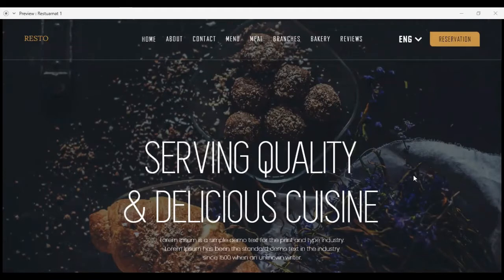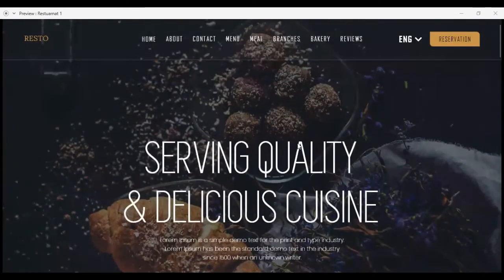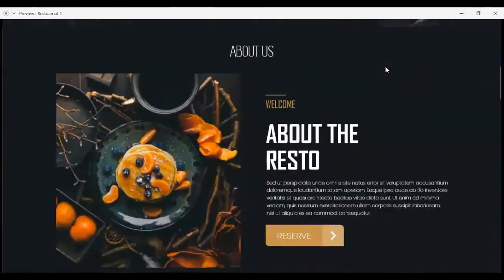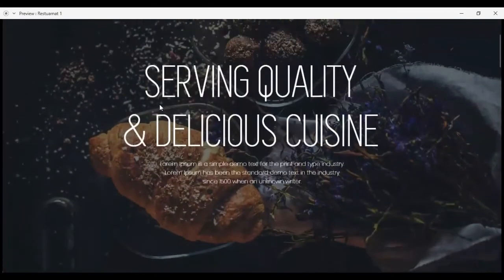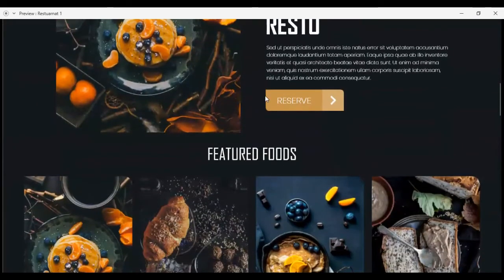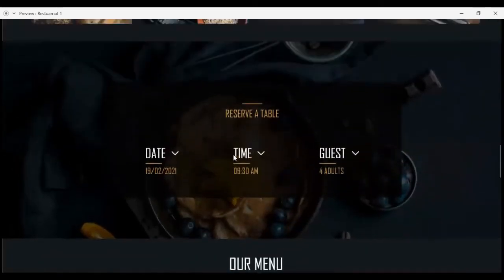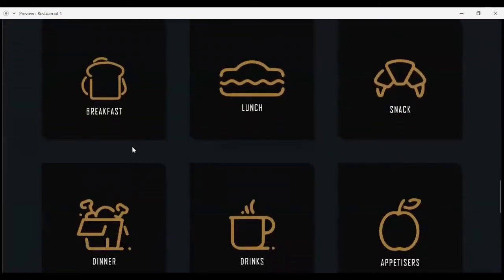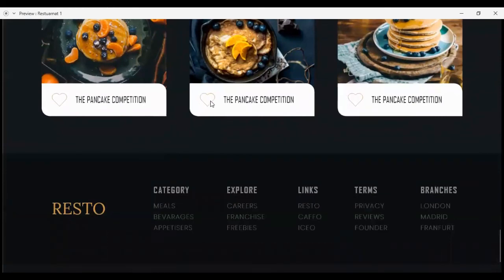How to design a restaurant website in Adobe XD - New website Design review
In this video, I will go through my latest website design and break it down section by section and show you how I design it.
The next ones in the future will be more elaborate